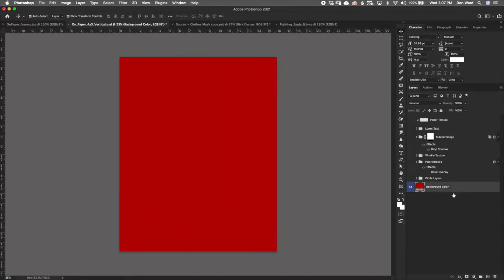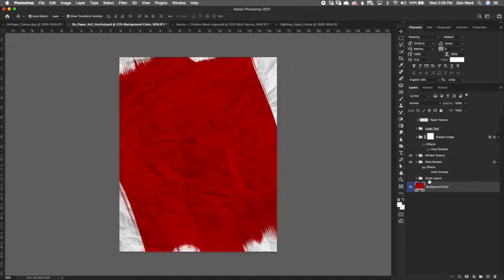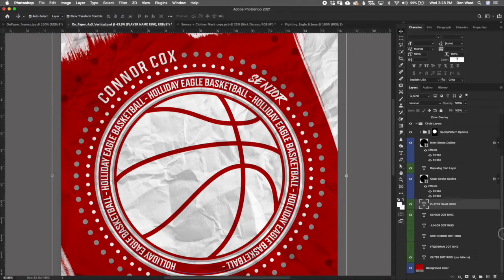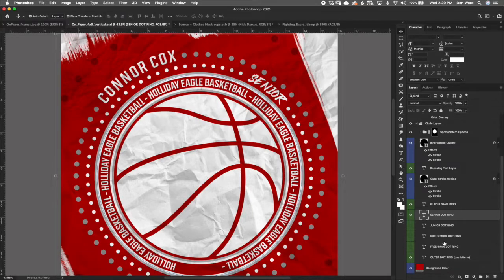On Paper Photoshop Template Walkthrough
In this video I will walk you through the layers and features of the On Paper Multi-Sport photoshop template bundle, including how to customize the colors and create a memory mate image.